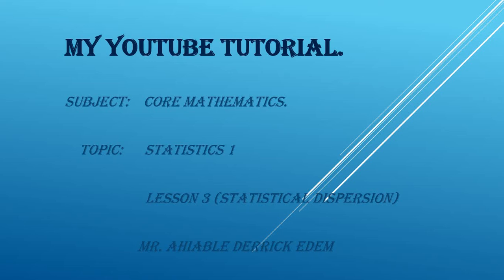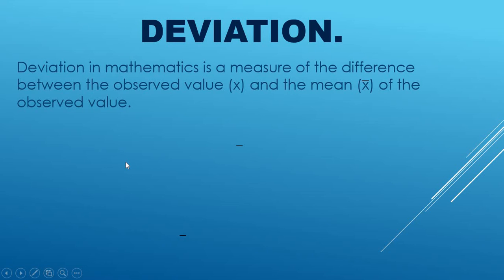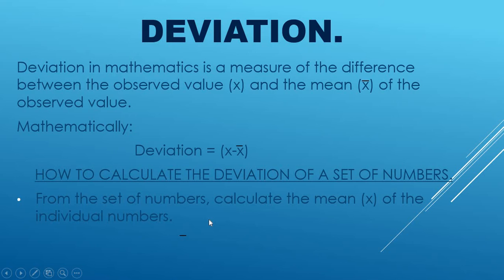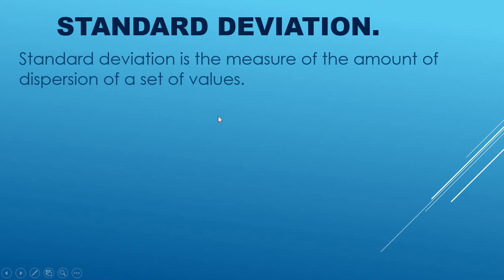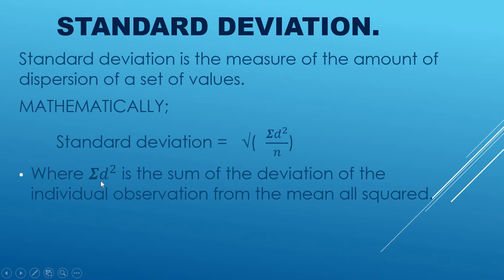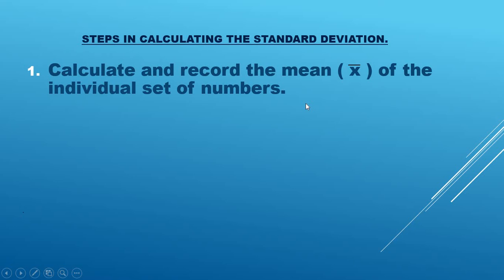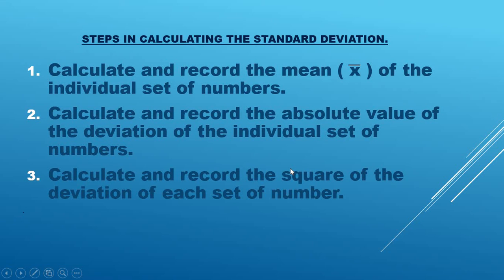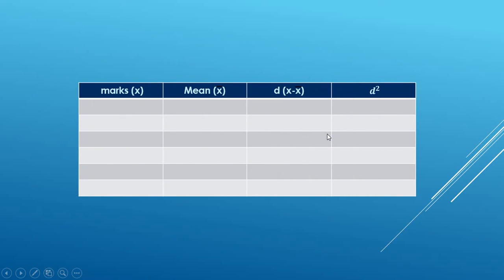Statistical Dispersion - A detailed tutorial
In this lesson, you will be learning about the deviation and standard deviation. This video also talks about step by step for calculating the standard deviation.